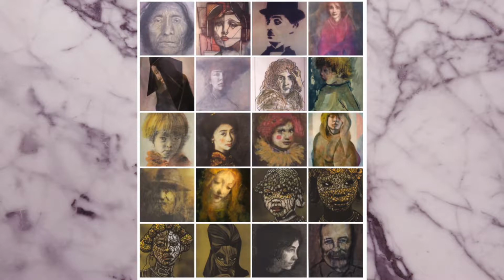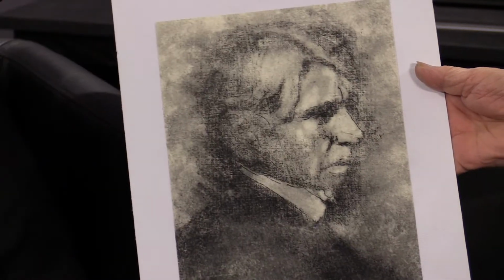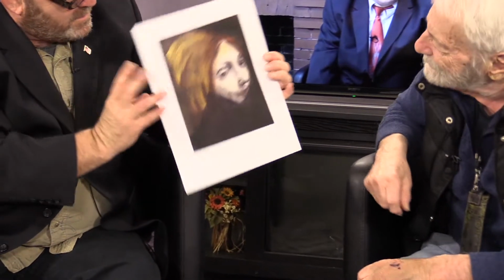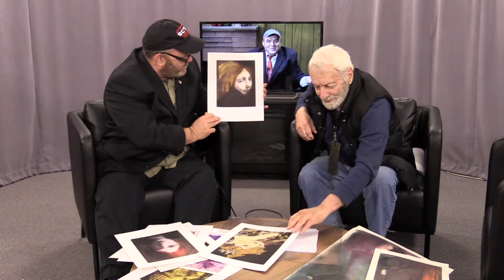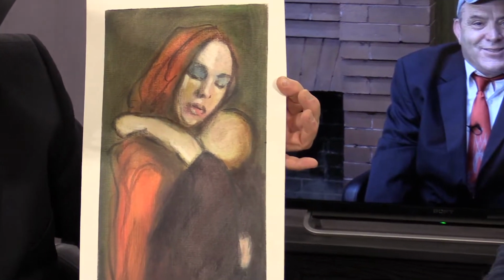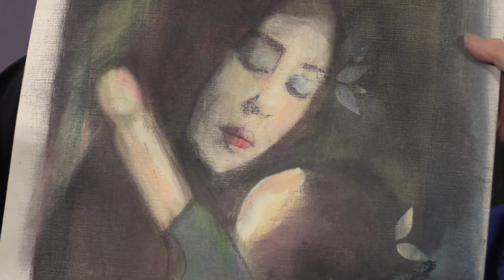Max Interviews local artist John Ferrara.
Max Interviews local artist John Ferrara, and we see some of his
portraits and other works.